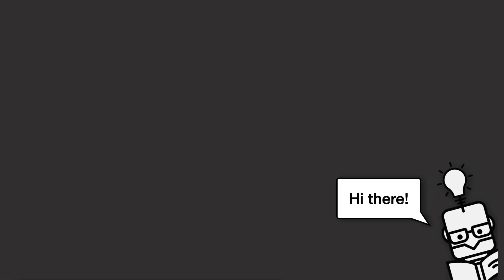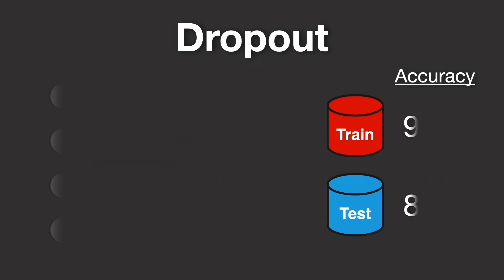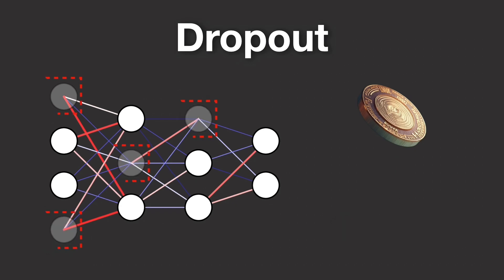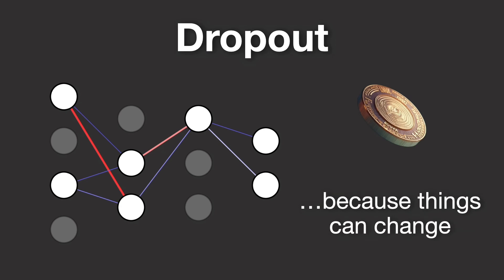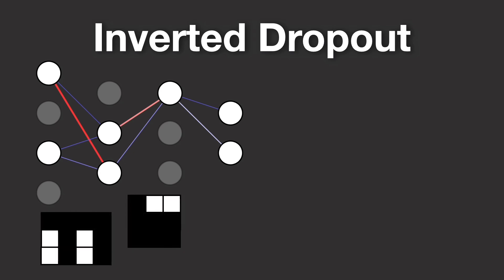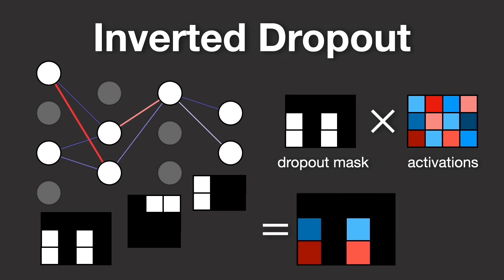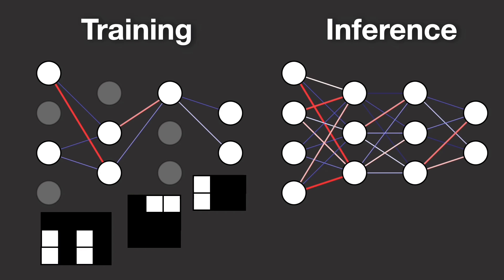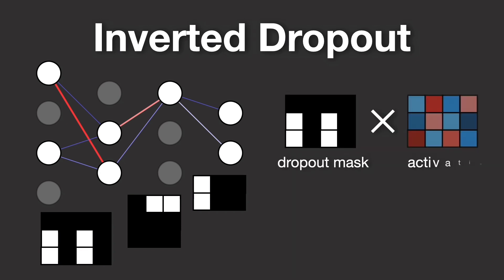Dropout in Neural Networks - Explained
In this video, we dive into dropout, a popular regularization technique in deep learning that helps prevent overfitting by randomly deactivating neurons during training. You'll learn how it works, why it's effective, and how inverted dropout ensures consistency at test time.

*Contents*
00:00 - Intro
00:22 - Intuition
01:49 - Inverted Dropout
02:43 - Dropout at Inference
03:11 - Summary
03:47 - Outro

► Bitcoin (BTC): 3C6Pkzyb5CjAUYrJxmpCaaNPVRgRVxxyTq
► Ethereum (ETH): 0x9Ac4eB94386C3e02b96599C05B7a8C71773c9281
► Cardano (ADA): addr1v95rfxlslfzkvd8sr3exkh7st4qmgj4ywf5zcaxgqgdyunsj5juw5
► Tether (USDT): 0xeC261d9b2EE4B6997a6a424067af165BAA4afE1a